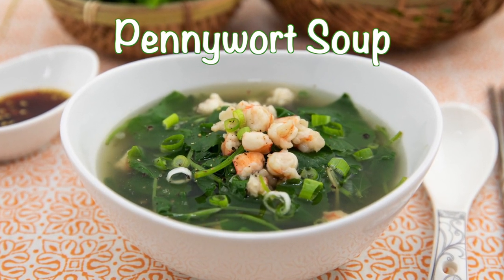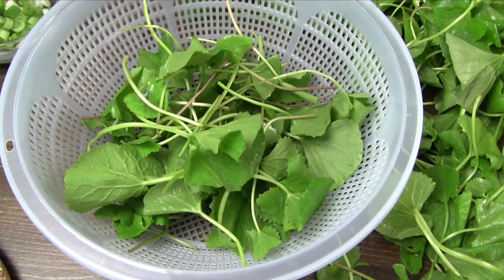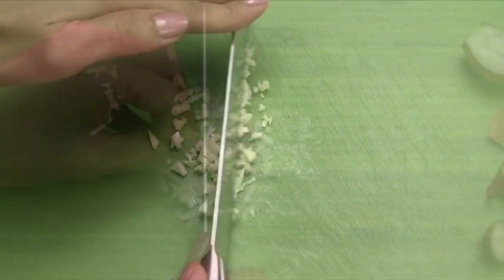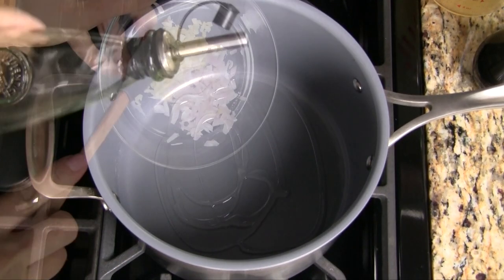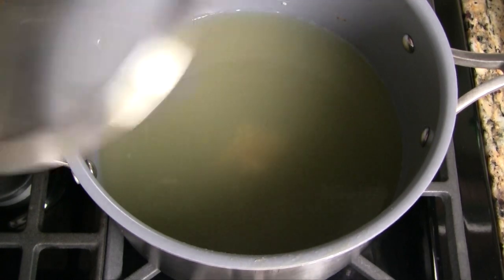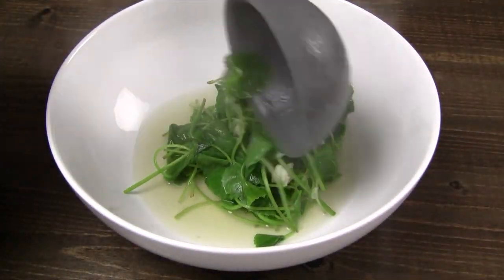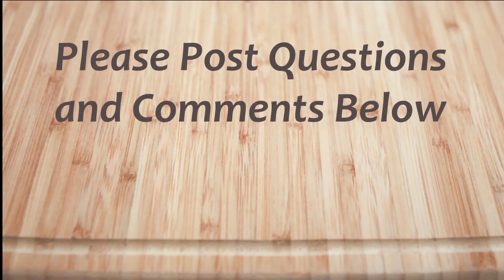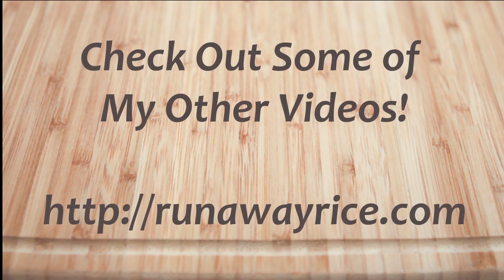Pennywort Soup (Canh Rau Ma)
Sharing an easy recipe for a light soup of healthy pennywort greens and juicy shrimp. Quick and easy to make, this delicious soup is a wonderful addition to any meal. Enjoy!

Tools used in this video:

Zwilling J.A. Henckels Twin Four Star 5.5 Inch Hollow Edge Santoku

Zwilling Spirit 3-ply 4-qt Stainless Steel Ceramic Nonstick Saucepan

eHomeA2Z Italian Glass Oil And Vinegar Cruet 16 Oz, Olive Oil Dispenser With Stainless Steel Spout, Slight Green Tint

Duralex Made In France Lys Stackable Clear Bowl, 3.5-Inch, Set of 6

DOWAN 29 Ounces Porcelain Soup Bowls, 3 Packs, Stackable Round, White

Ingredients:

8 cups pennywort, washed and trimmed
2 garlic cloves
1 small shallot
2 green onions
6 large shrimp, peeled and deveined
1 tsp vegetable oil
3 cups chicken stock
2 cups water
1 Tbsp fish sauce

Nguyên liệu:

120 g rau má, rửa sạch sẵn sàng để nấu
2 tép tỏi
1 củ hành ta nhỏ
2 tép hành lá
6 con tôm lớn, lột vỏ và lấy chỉ đen
1 m. cà phê dầu ăn
720 ml nước sup gà
480 ml nước
1 m. canh nước mắm
tiêu đen xay

Cho: 4 phần ăn